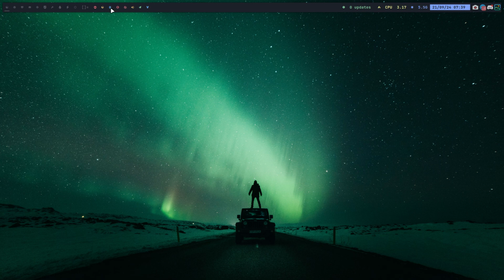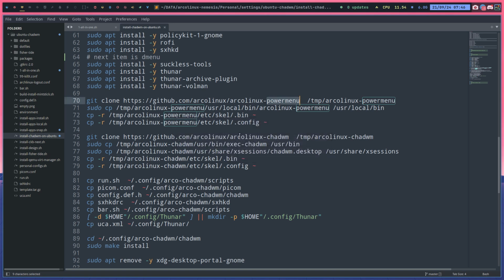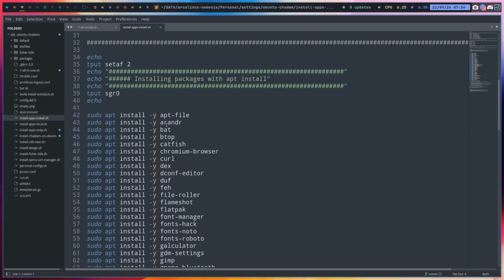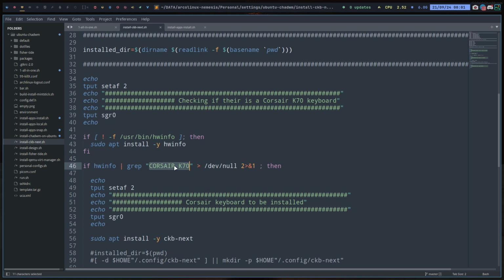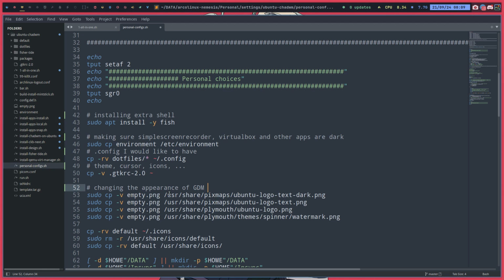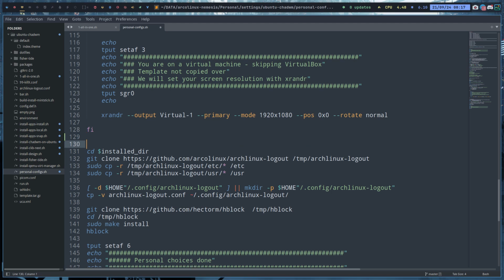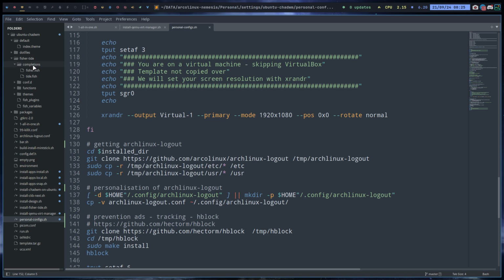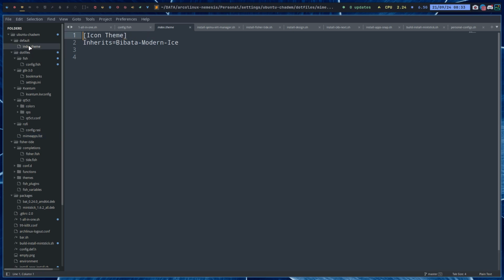Arco : 4255 Migrating ArcoLinux Chadwm to Ubuntu - technical overview of the scripts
lets add comments to learn how it is done